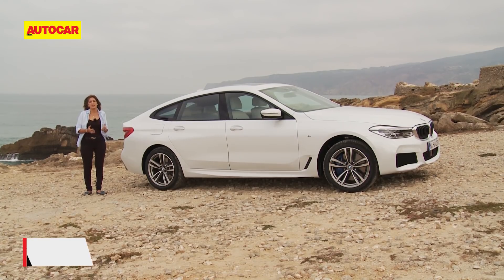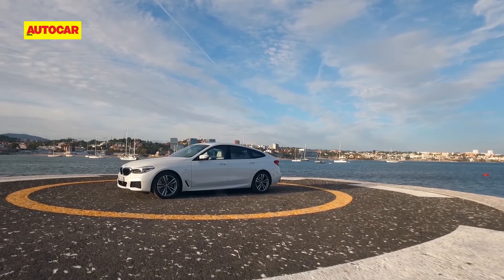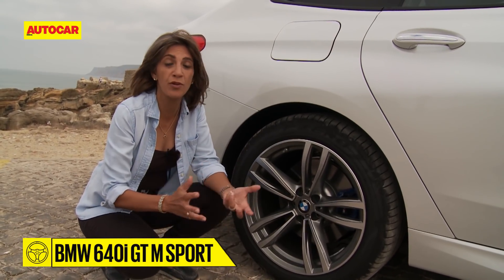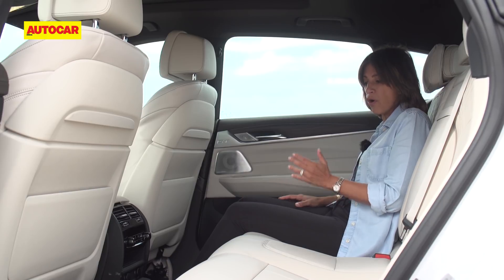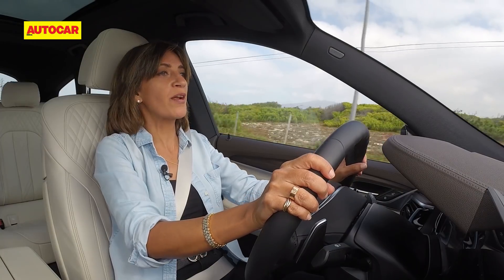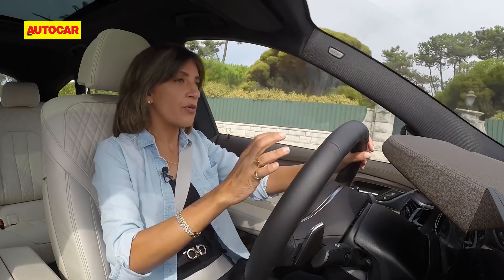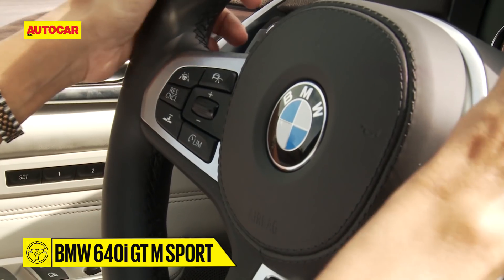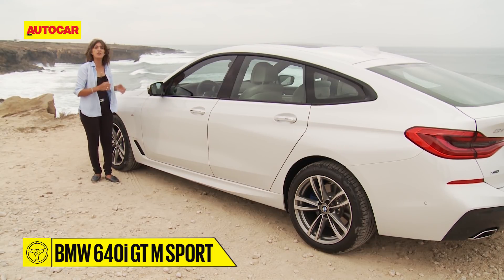BMW 6 Series GT | First Drive | Autocar India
The freshly minted BMW 6-series GT is taking the place of the outgoing 5 series GT. Is it just the styling and the name that’s changed or is there more to it? Renuka Kirpalani takes it for a spin on the beautiful coastal roads of Lisbon to find out.